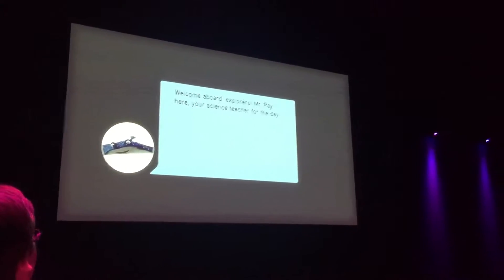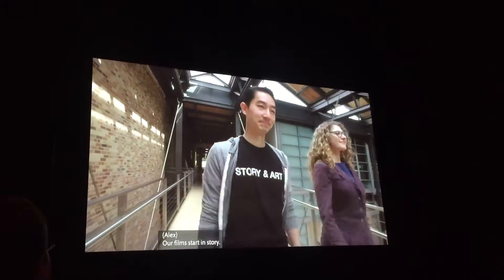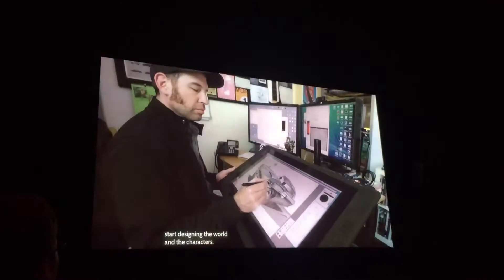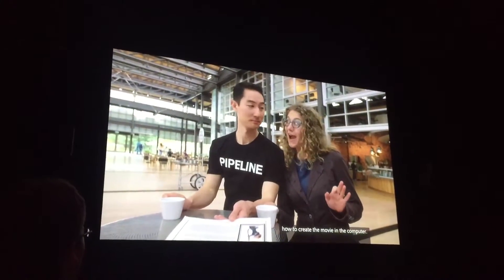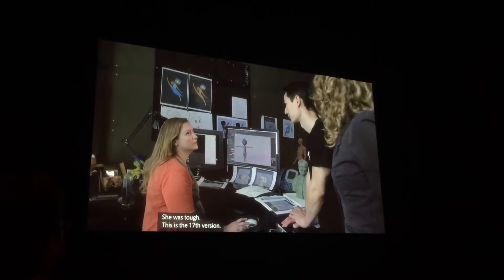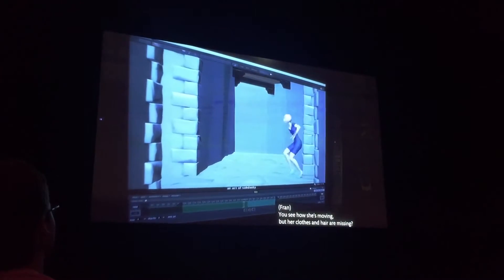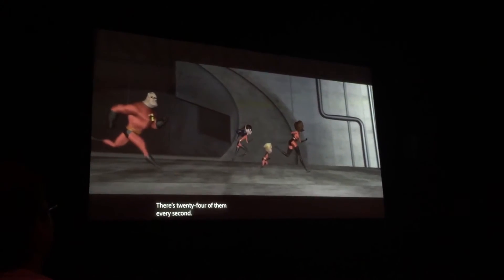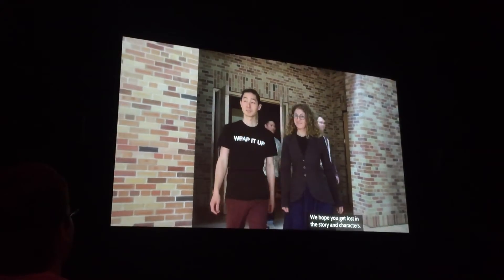The Science Behind Pixar Intro Film at Museum of Science in Boston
For the next few weeks, the museum of science in Boston is hosting an exclusive look behind the making of Pixar films such as Toy Story, Up, Monsters Inc, Inside Out, and more! Here is a brief introduction film that is shown prior to entering the exhibit.